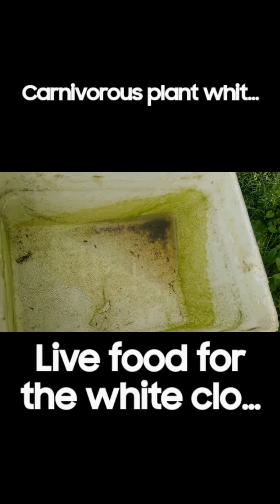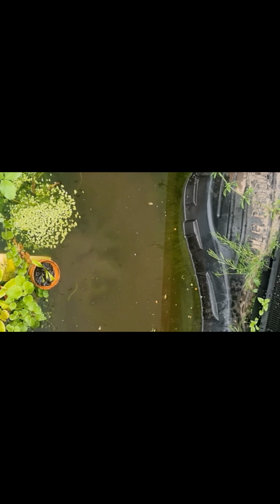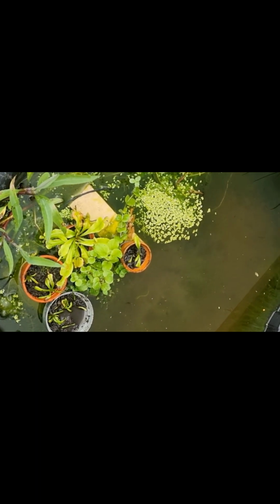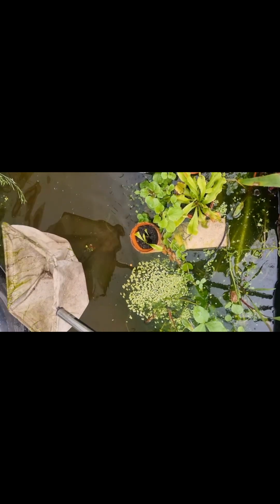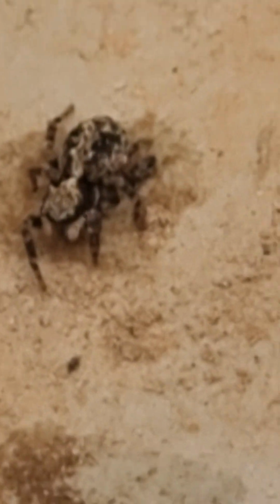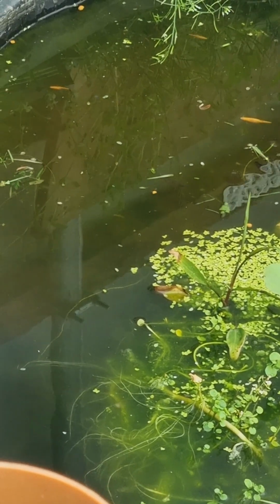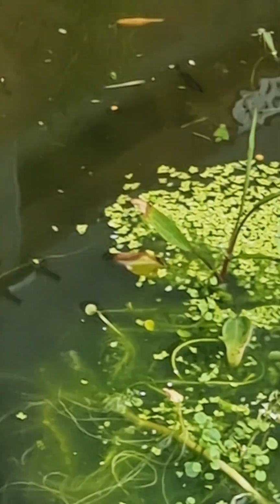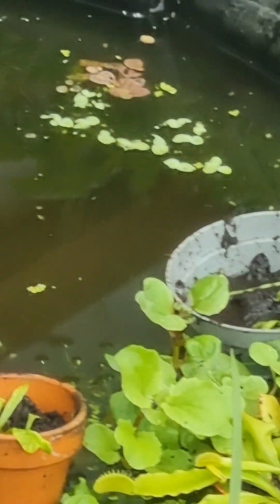Adding live food to white cloud ☁️ minnow 🐟 🐠 carnivorous plants 🪴 pond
adding waterlouse leaches mosquito 🦟 larvae red&black worm 🪱 live food to the white cloud ☁️ minnow fish 🐟 pond for them to eat